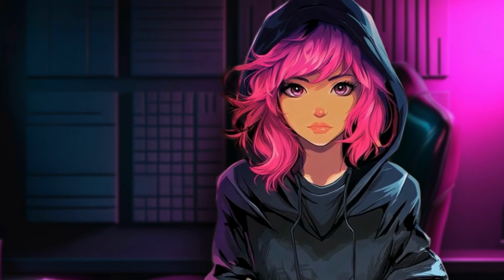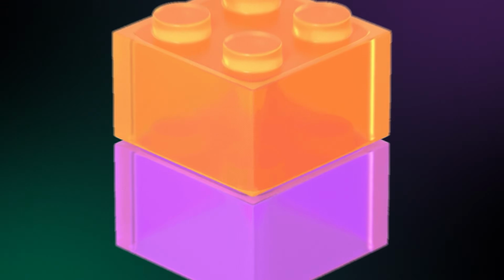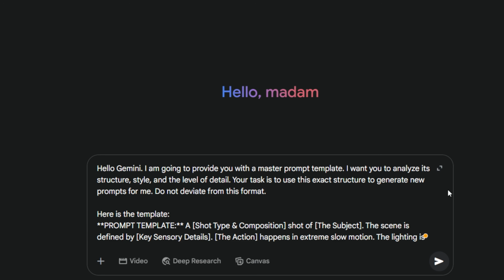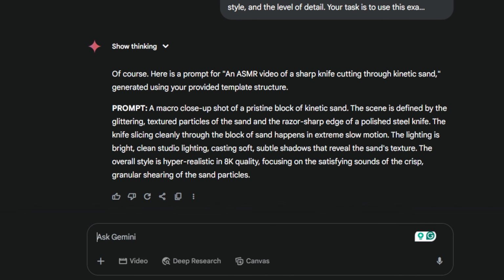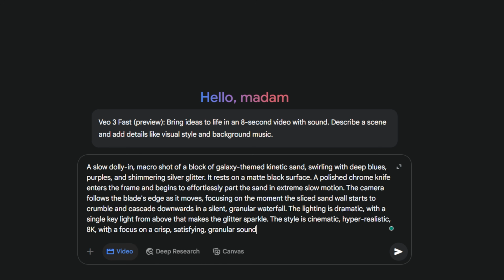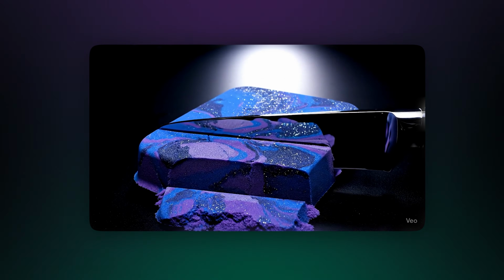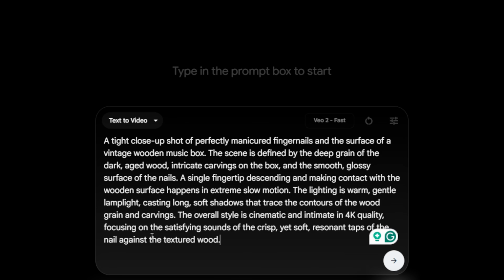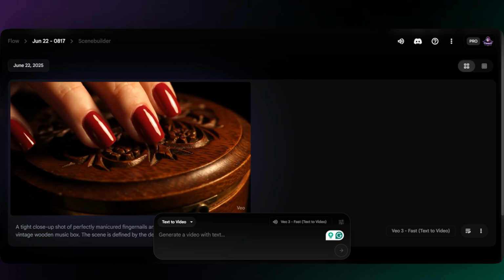How I Create ANY AI ASMR Video in Seconds with One Prompt! | Veo 3 + Gemini 2.5 Pro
This Google Veo 3 tutorial reveals how to create ASMR video with Veo3 using the power of Gemini 2.5 Pro. If you want to make viral ASMR AI videos, the secret is this one prompt template. I'll show you my step-by-step method for generating unlimited ASMR videos Veo3 can create, covering both the simple Gemini integration and the advanced Google Labs Flow.
Learn how to create stunning ASMR videos using any AI platform — Gemini, Google Veo 3, or others — with one single prompt template!
🔹 Copy the template from the description
🔹 Insert your idea (e.g. knife cutting kinetic sand)
🔹 Paste into Gemini → automatically optimized for Veo 3
That’s it — hit generate and watch ASMR magic unfold.👌🤞❤️

💡► My Master Prompt Template:
Hello Gemini. I am going to provide you with a master prompt template. I want you to analyze its structure, style, and the level of detail. Your task is to use this exact structure to generate new prompts for me. Do not deviate from this format. Here is the template: **PROMPT TEMPLATE:** A [Shot Type & Composition] shot of [The Subject]. The scene is defined by [Key Sensory Details]. [The Action] happens in extreme slow motion. The lighting is [Lighting Description], casting [Shadows/Highlights]. The overall style is [Style & Quality], focusing on the satisfying sounds of [Sound Design Cues]. --- Now, using the template and structure I just provided, please create a prompt for the following scene: **An ASMR video of [YOUR IDEA]

👉This ultimate guide is the only tutorial you need for ASMR AI in 2025. Whether you're a content creator looking to go viral, or just an enthusiast who wants to learn AI video prompting, this video covers it all. We explore satisfying videos, relaxing sounds, cute animals, and impossible materials using Google Veo 3 and Gemini 2.5 Pro.

🤖  gemini pro: g.co/g1referral/5U7NYTKD

TIMESTAMPS:
0:00 - The New Wave of Viral AI ASMR
0:17 - viral examples!
0:51 - meet my character!
1:35 - The SECRET Template Method Revealed
2:22 - How to Generate Your Videos
2:44 - Method 1: Try in Gemini (Google Veo 3)
3:24 - Method 2: Try in Flow veo 3
4:14 -Showcase of Impossible ASMR Ideas